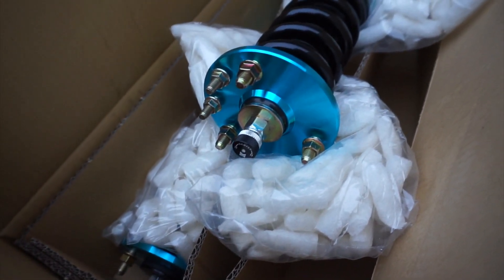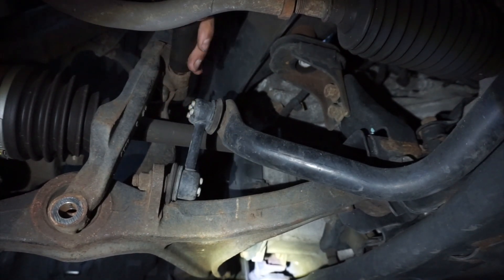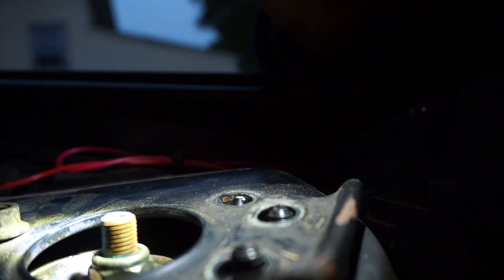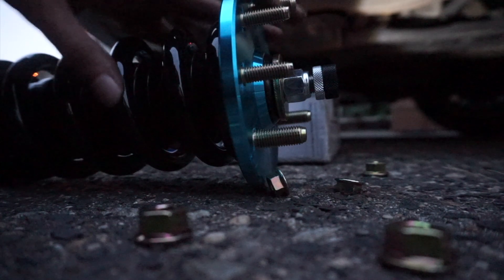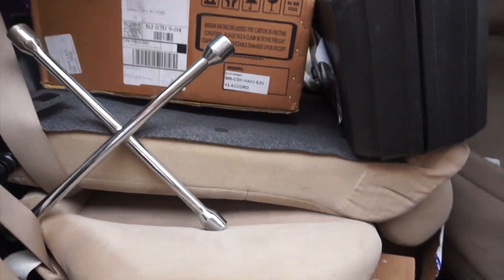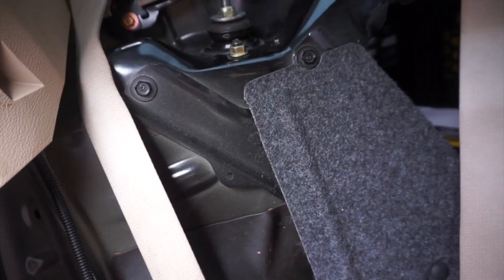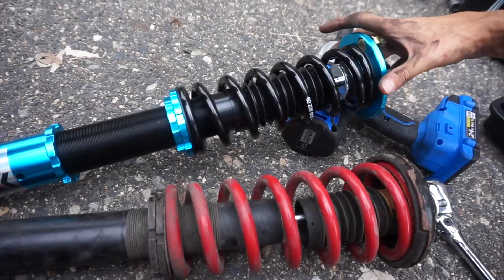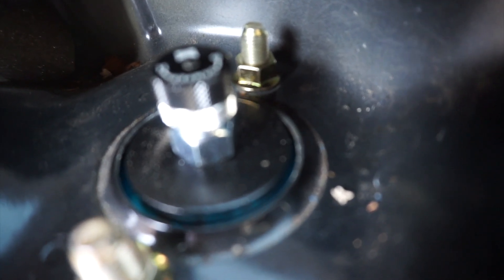03-07 Honda Accord Coilover Install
In this video I am installing Megan Racing Coilovers on my 2005 Honda Accord.